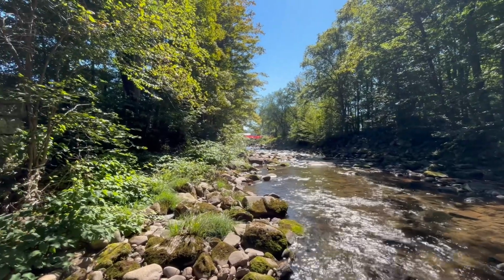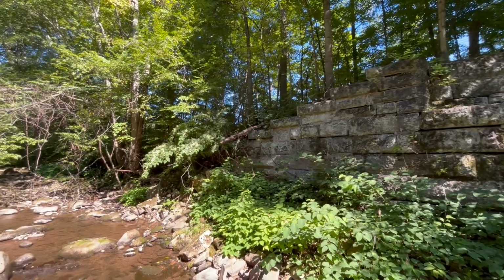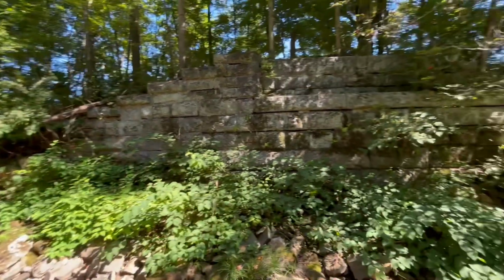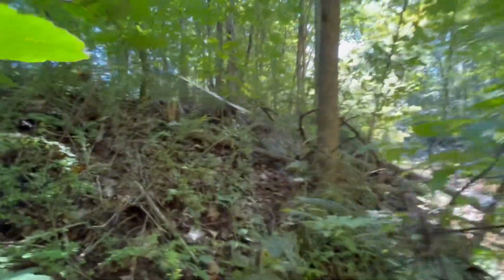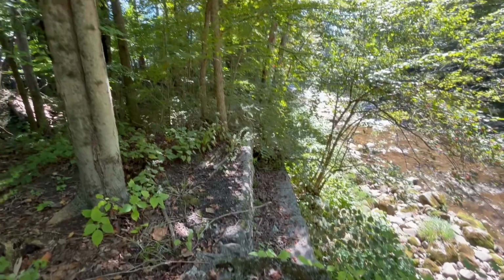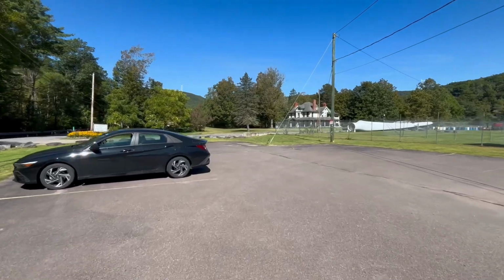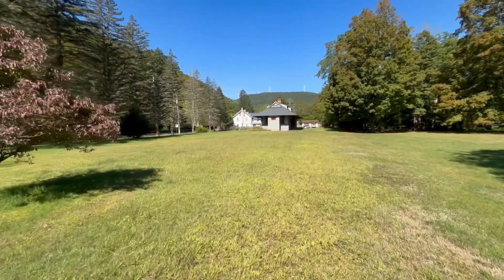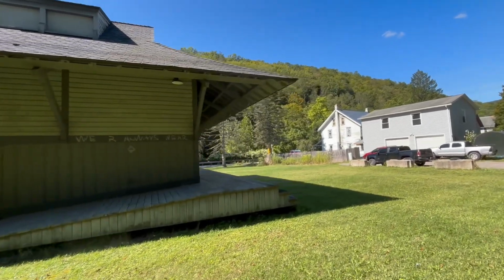Remains of the LV railroads Bowman’s creek branch. Noxen, Wyoming county PA.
Hello friends. I recently took a drive up to the Ricketts Glenn state park area. Upon arrival at the park I decided to change plans. While scanning Google maps I noticed a train station in Noxen PA. With this only being a couple miles away I decided this was the new plan. Upon arrival at the station my curiosity started getting to me. Who built this was my biggest question. Much to my surprise it was the Lehigh Valley railroad. The station was built in 1893, which is when the Bowman’s Creek branch was completed as a through line. It broke off the mainline in Wilkes Barre and rejoined in the Towanda area. But who actually built the grade itself. The stone work in the bridge abutment looks nothing like typical LV construction. Could these stones have been placed by a previous owner? This is what I came up with.

This is curtesy of Harold E. Cox’s Wyoming Valley Trolleys: Street railways of Wilkes-Barre, Nanticoke and Pittston.

“Harvey’s Lake has the distinction as the largest natural lake in Pennsylvania. Its appeal as a summer resort developed in the late nineteenth century and was enhanced in the 1880’s by the construction of Wilkes-Barre and Harvey’s Lake railroad Co.  Chartered on September 26 1885, the line was organized by Albert Lewis, a local lumber and ice magnate who purchased lands in Dallas, Lake and Ross townships. It appears that Lewis was also in league with the Lehigh Valley Railroad and the WB&HL was designed as part of a new rail route between the Wyoming Valley and New York State. The road opened on June 16th 1887 and was sold to the LV that August. The connection to form a through line was to Towanda and New York state was not made until July 1st 1893.”

If I have read this correctly then I believe that the WB&HL railroad built this bridge. Again I am never certain of anything however I feel confident about this. Let me know what you think.
Industry along this line included lumber mills, tannery’s, ice houses and minimal coal mining.